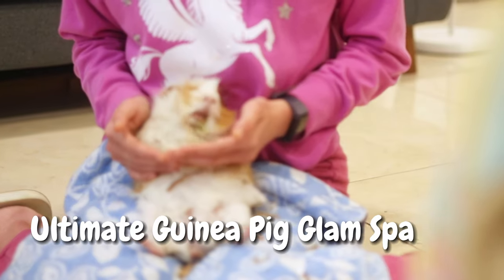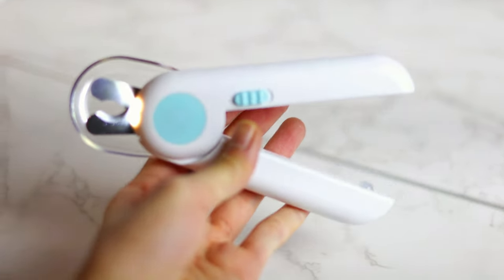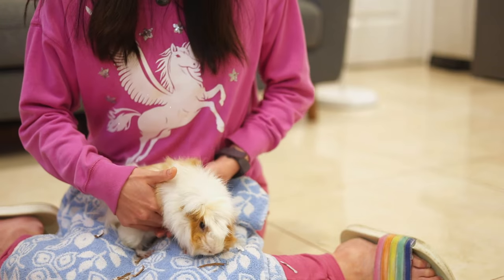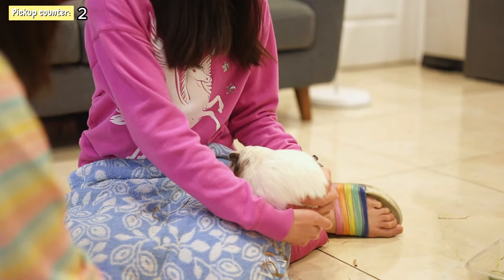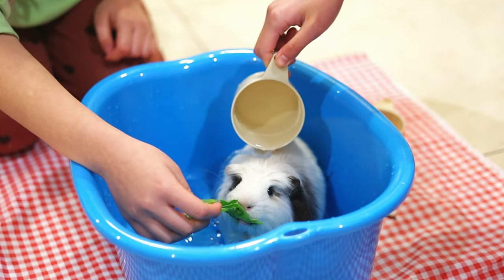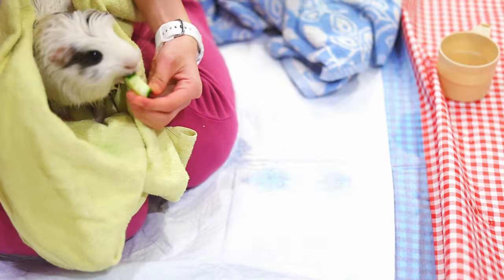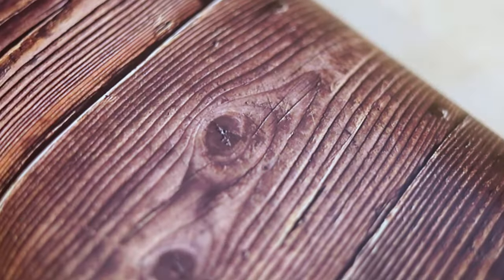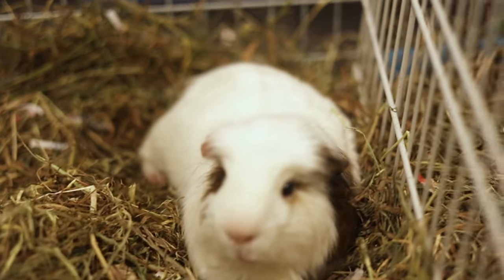Guinea Pig Spa Day! Nails, Bath, Photoshoot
Welcome to the ✨Ultimate Guinea Pig glam spa day✨where we will be clipping the piggies’ nails, giving them a nice cozy bath, and at the end, a photoshoot. Because I’m not gonna go through all of this and not take a picture of them 😄

➡️ Guinea pig care package

❤️Products I use for my Guinea pigs:
Fleece liners
Water bottles
Wooden bendable hideout
My piggies' favourite teach n treat toy